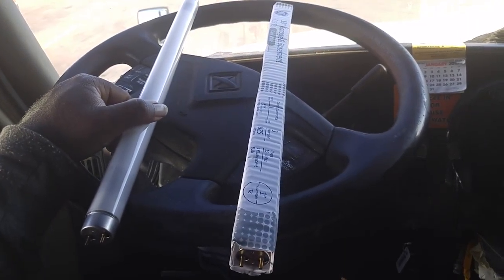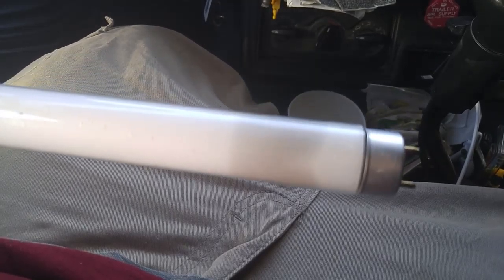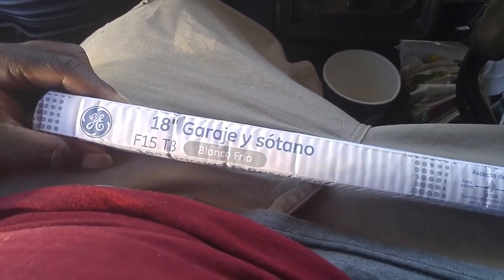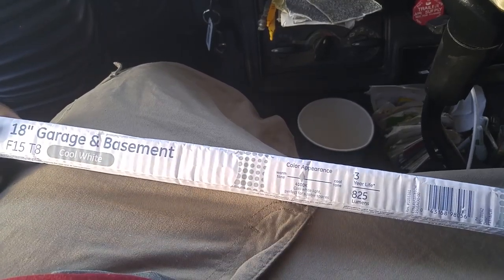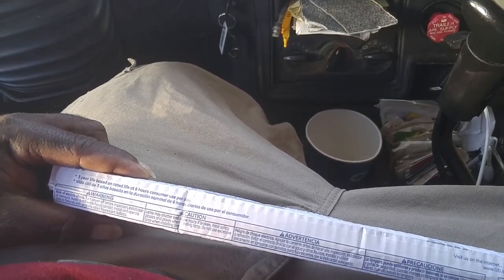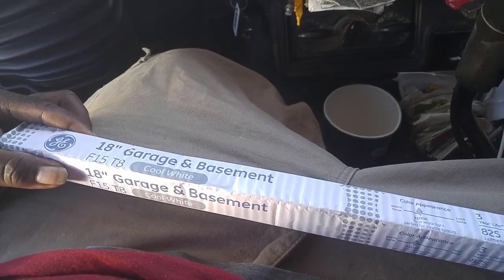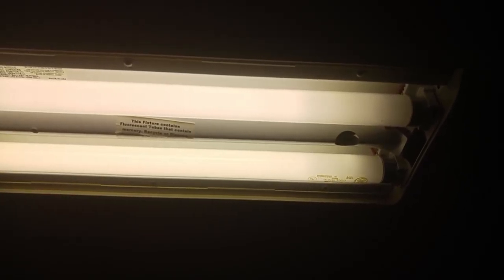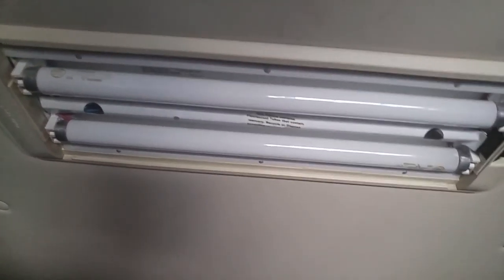Gary turn the lights back on